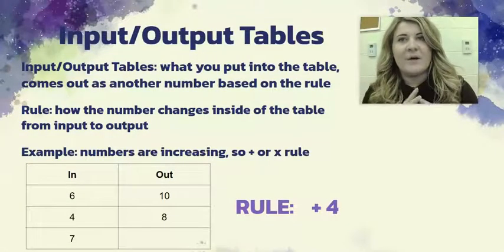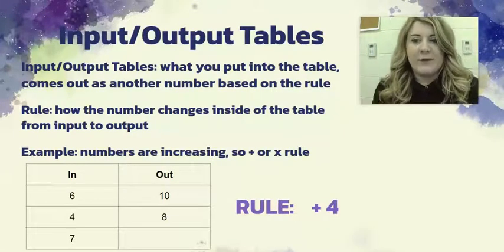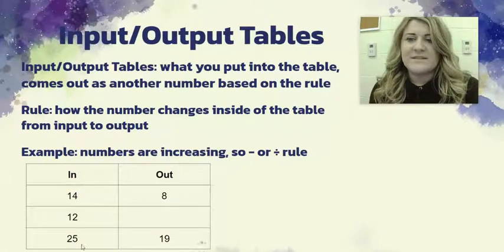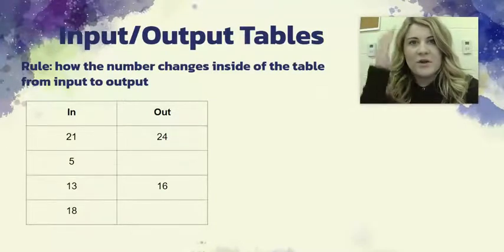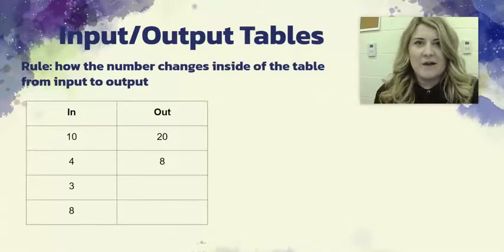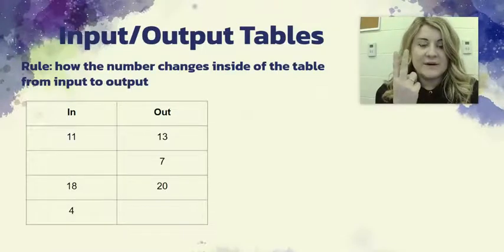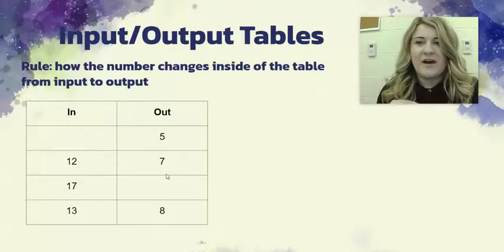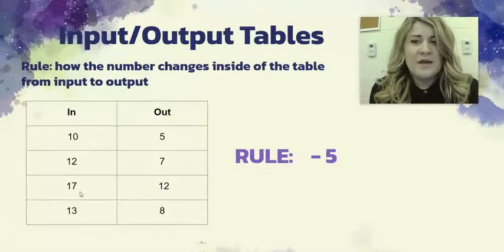Input and Output Tables